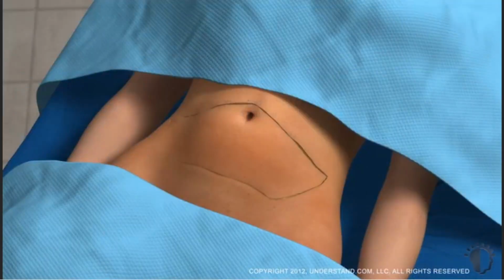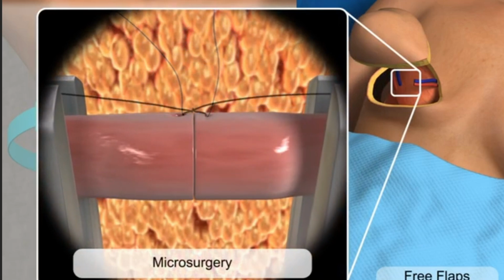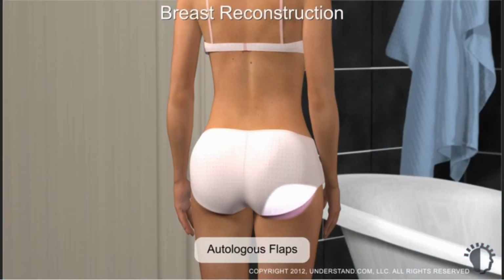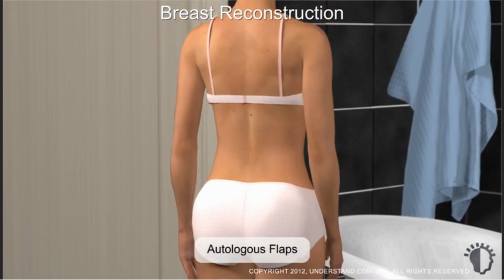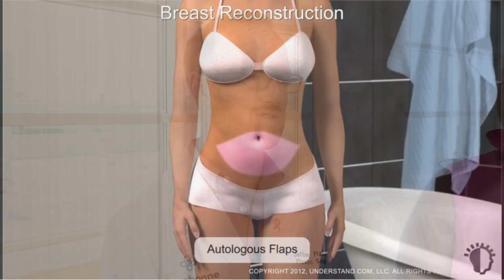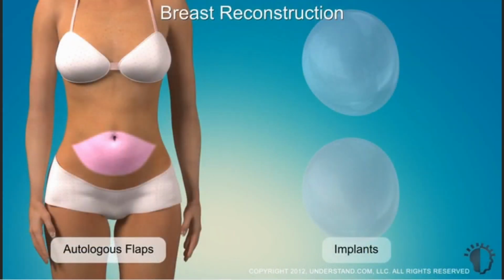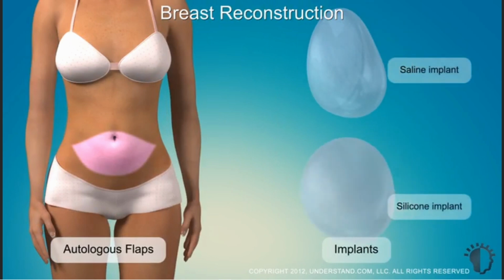To Your Health - Dr. Rau -DIEP Flap Reconstruction Surgery